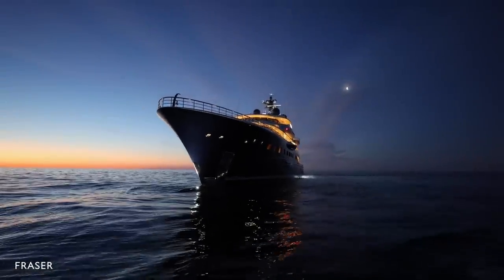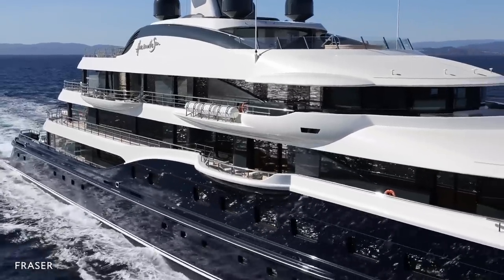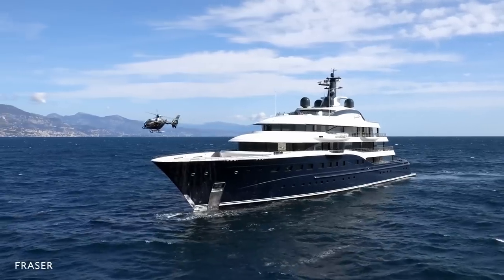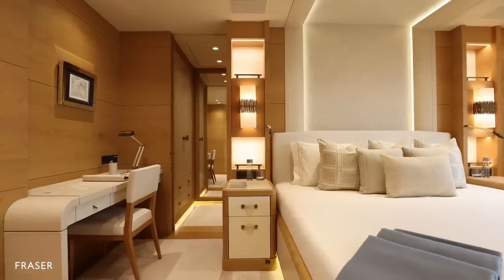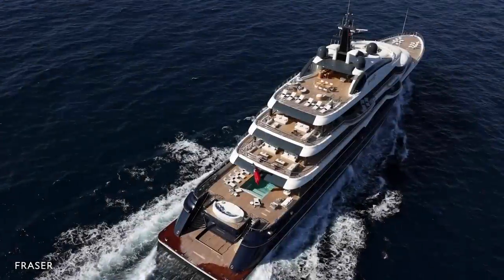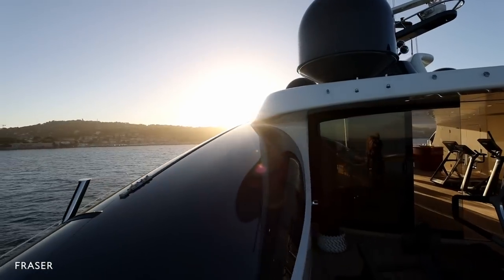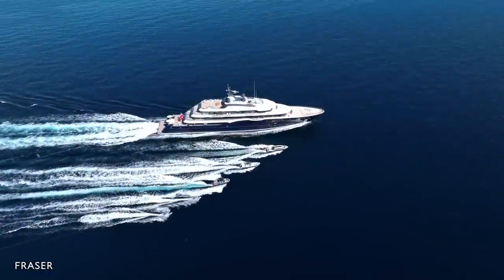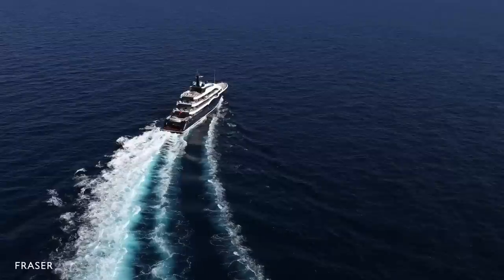HERE COMES THE SUN | 89M / 292' | Amels - Yacht For Sale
Introducing the flagship of the Amels fleet: the 89m/292’ HERE COMES THE SUN was built on a grand scale.

Now available for sale, HERE COMES THE SUN is a family yacht designed around luxury ocean-living. Welcoming, elegant, and beautifully laid out, she returned to Amels for a 6m/20’ extension which saw the addition of two VIP staterooms, a new helipad on the sundeck, a 60sqm swim platform and a new color scheme and paintwork.

Completed in 2021 and masterminded by the original naval architects Azure Yacht Design, the rebuild project team successfully streamlined Tim Heywood’s original exterior design while the spirit and style of Winch Design’s custom interior and choice of materials was preserved throughout.

Offering elegant and functional guest and crew facilities across 6 decks, Here Comes The Sun accommodates up to 20 guests in 10 staterooms including a six-room private Owners’ apartment on the dedicated Owners’ deck. The apartment with port and starboard balconies includes a forward-facing master stateroom, “His” private bathroom and study, and “Her” private salon, dressing and bathroom.

Guest accommodations include two spacious VIP suites on the bridge deck with walk-around beds facing outwards onto 12-meter-long private balconies. Four of the seven additional guest staterooms on the main deck can be connected, forming two suites, each with a bedroom, sitting room and two bathrooms.

Guest areas have exceptional headroom of over 2.20m/7’2” and cover an impressive 800sqm/2,624 sq ft. In addition to the main deck salon and sky lounge each with dining areas, there is a cinema with a full-size projection screen retracting to reveal a 100-inch TV. An elevator serves all decks from the lower to the sundeck.

People oriented rather than design oriented, the over 1,000 sqm / 3,280 sq ft of decks complement the spacious interior offering a haven of relaxation and alfresco living. Outdoor highlights include a huge sundeck with a forward-facing whirlpool and gym and multiple sunbathing and entertainment areas. On the main deck, a 7m by 4m pool with contraflow jets is deep enough to dive into.

Guaranteed to impress, the beach club, which opens on three sides thanks to fold-down doors port and starboard, adjoins a fully equipped wellness center which includes a sauna, steam room, plunge pool, hairdressing salon and massage area.

HERE COMES THE SUN is equipped with two helicopter landing decks, a ‘touch and go’ helipad on the bow and a new landing pad on the sundeck. Both can land a Bell 429 or an EC 145.

Stored in the full-beam garage with port and starboard shell doors, are a 9m/29’5” D-RIB and a 10.5m/34’4” Limousine both custom-built by Yacht-Werft, plus a 7m/22’9” Nautique ski boat and two Ski Doos.

Built to LY3 with on-board comfort enhanced by zero speed stabilizers, this fantastic Dutch-built yacht is powered by two Caterpillar engines. At 13.5 knots, she has a 7,100 nautical miles range while her top speed is 17.5 knots.

Impeccably maintained and wonderfully livable, HERE COMES THE SUN is the most exciting yacht under 3,000GT on the global market.

Built/ Refit: 2017/2021
Builder: Amels
Length: 89M/292'
Beam: 15.61M/51'03"
Draft: 3.95m/13'00"
Gross Tonnage: 2,955 GT
Hull: Steel
Stabilisers: At Anchor & Underway
Engines: 2 x Caterpillar (3,150 hp)
Cruising/Max speed: 13.5/17.5 Knots
Cruise Range: 7,110 NM

Economical Range: 10,223 NM
Exterior Design: Tim Heywood
Interior Designer: Winch Design
Classification: Lloyd’s

Staterooms: 10
Guests: 20
Crew: 27